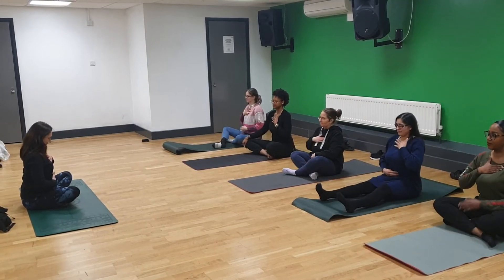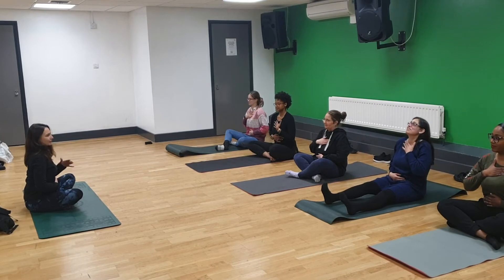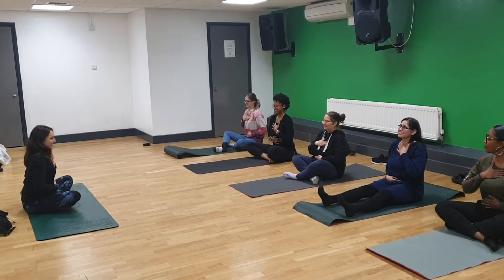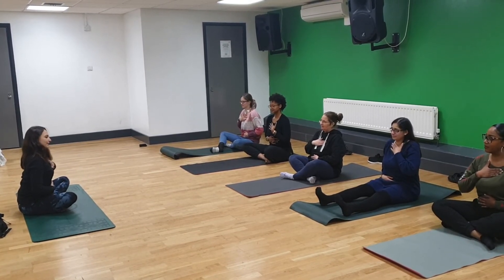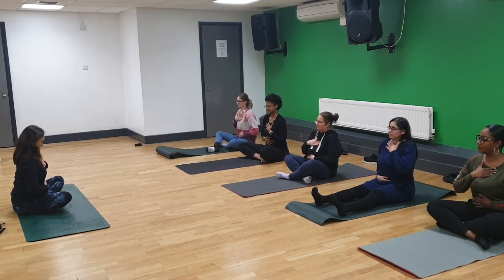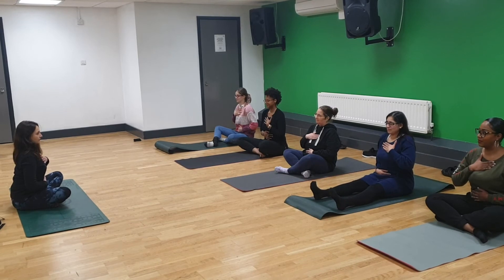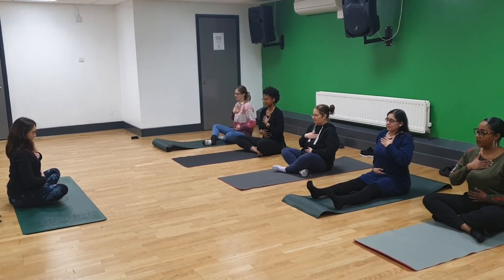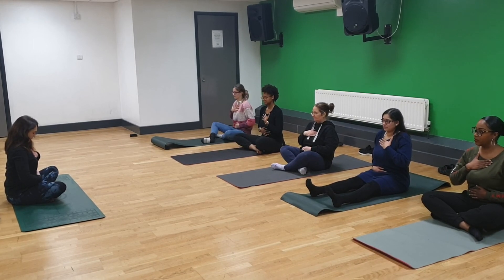Yoga with Kelly at AIM Thursday groups.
Parents, fight stress and relax with a session of Yoga with Kelly at our AIM Thursday group, address is Woolwich Common Youth Club, Nightingale Place, Woolwich SE18 4HE  yoga session 1.30 - 2pm.